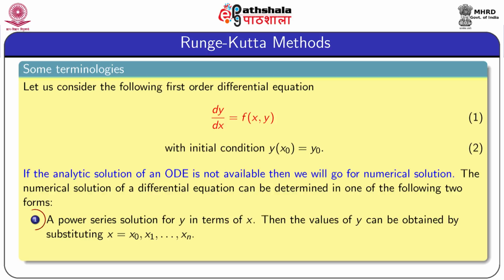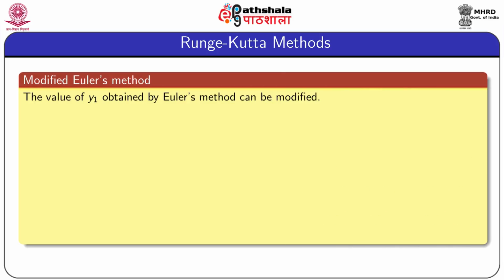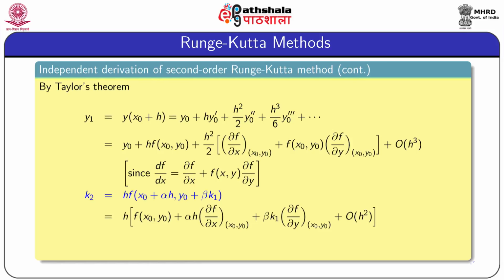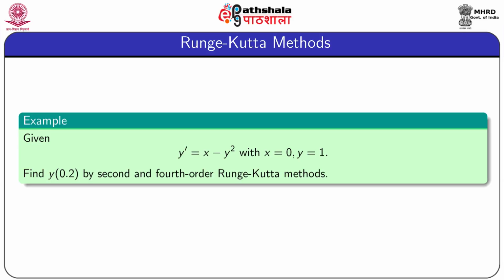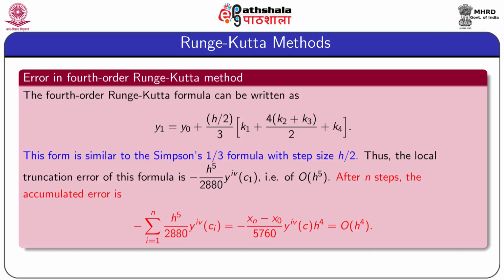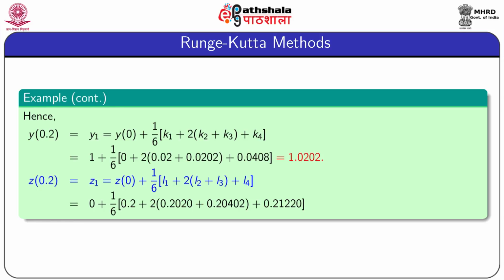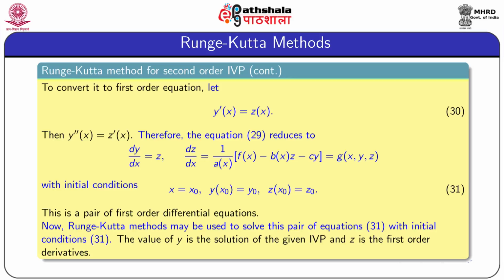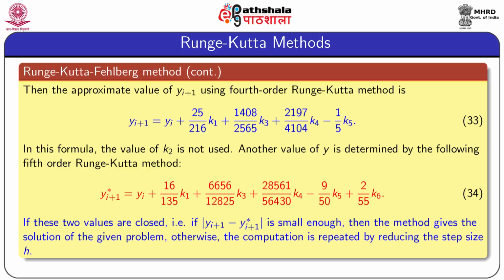Ch 8 Mod 1